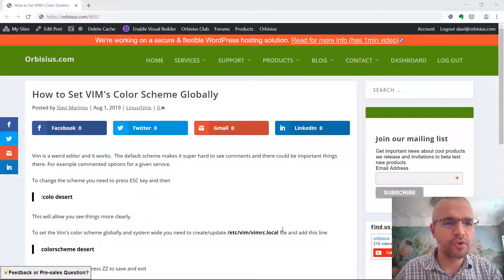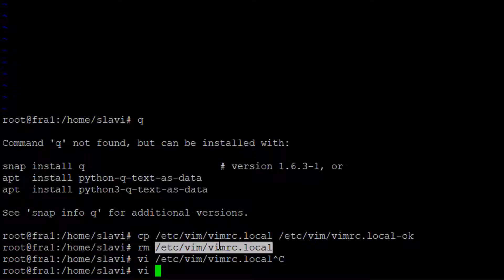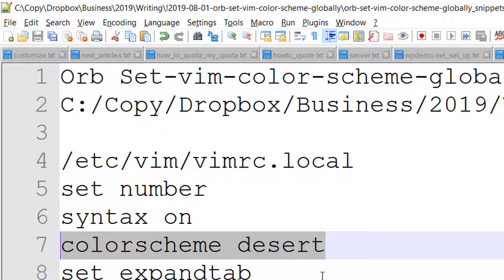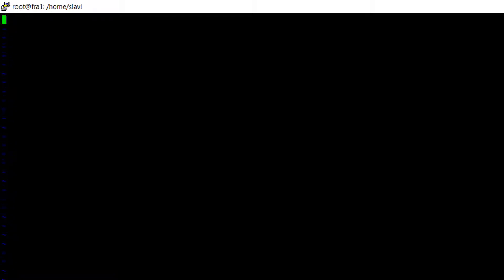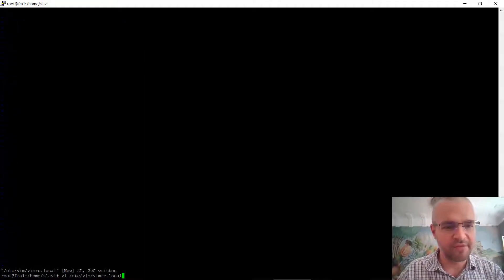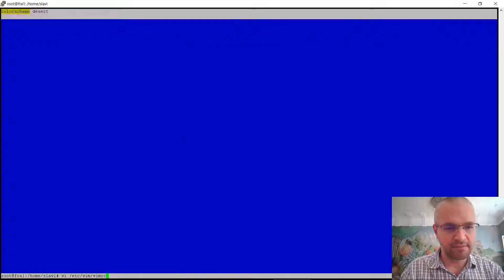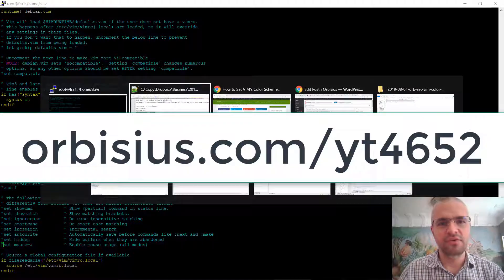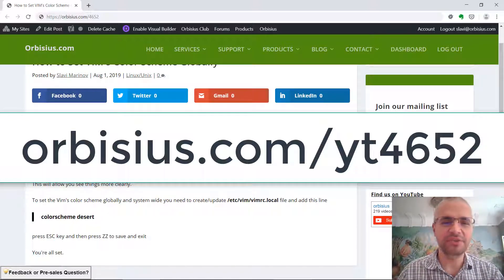How to Set VIM's Color Scheme Globally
| Vim is a weird editor and its default color scheme sucks.
The default scheme makes it super hard to see comments and there could be important things there. For example commented options for a given service.

To change the scheme you need to press ESC key and then type :colo desert.
This will set the color scheme temporarily for the current session.